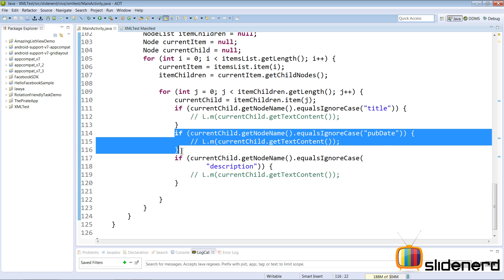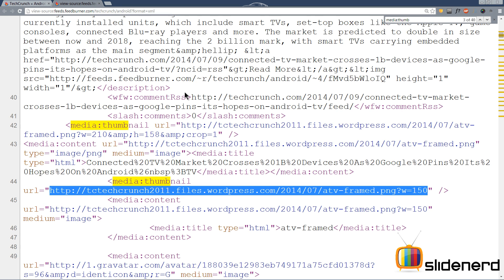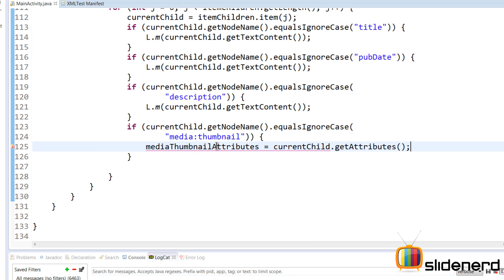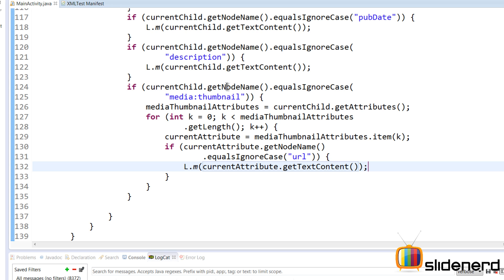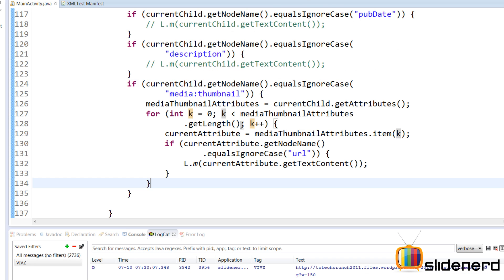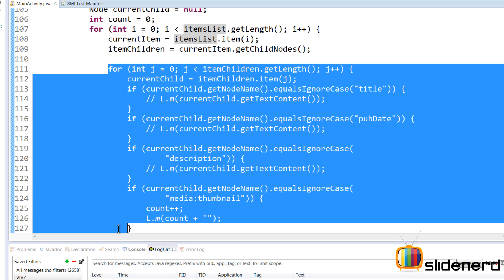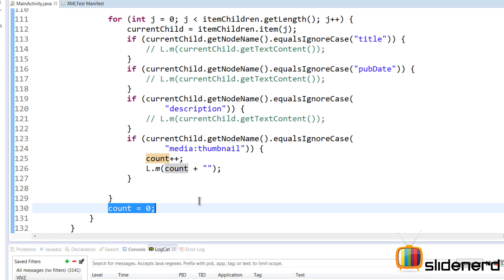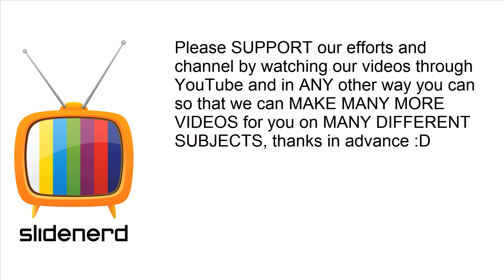195 Android XML DOM Parsing Example Part 3